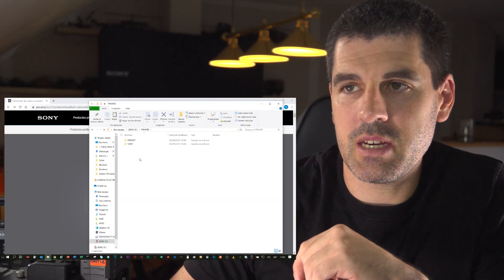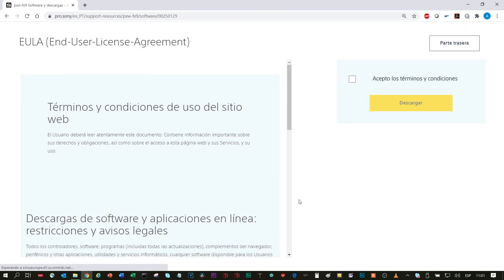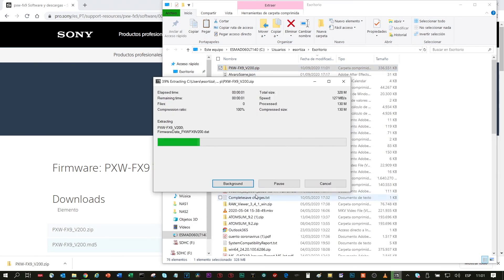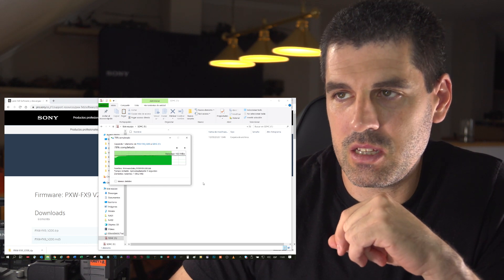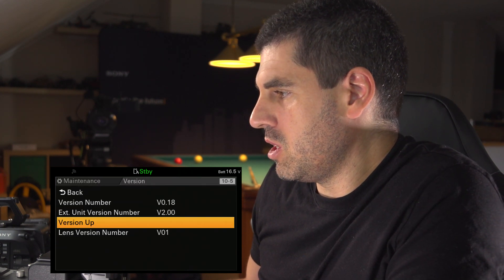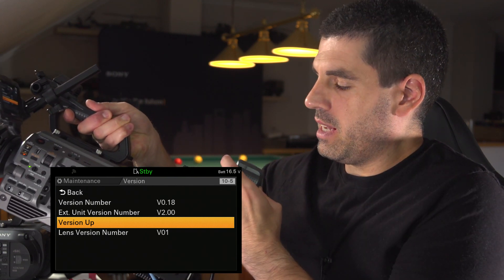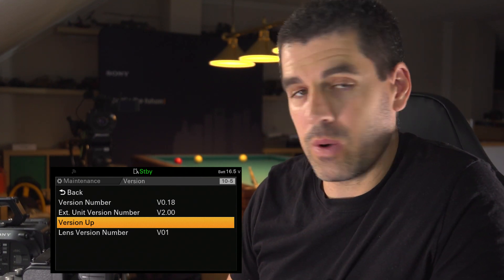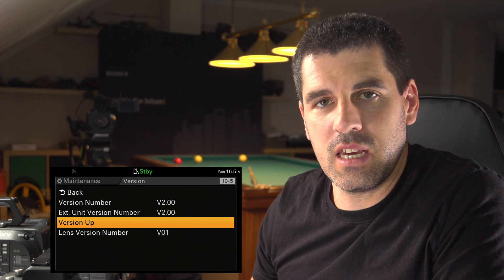How to update a SONY FX9 into V2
V2 is available! Surprisingly, 1 month before the announced date of release, it is available for all users.

V2.01 can be downloaded from this link (original V2.0 had a little detail to be improved, so better to use V2.01):

Here you can see the procedure for doing it by yourself (quite easy, believe me), so I really hope it's useful and comprehensible.

Thanks-a-lot for watching, and kind regards.